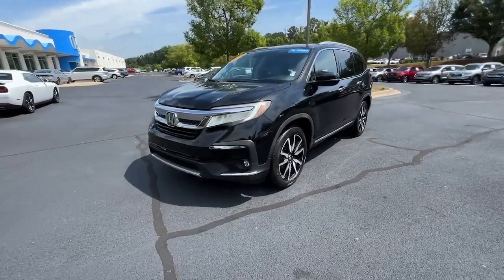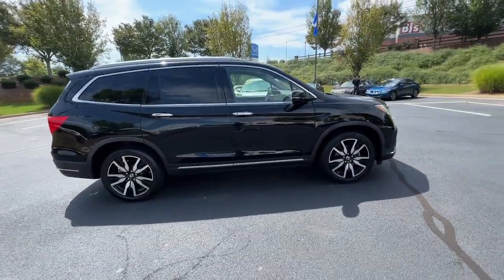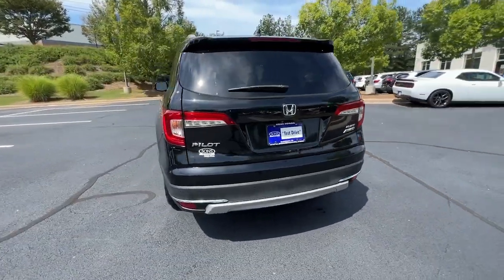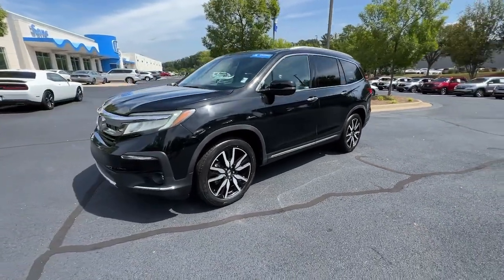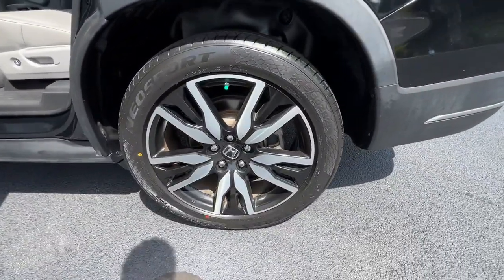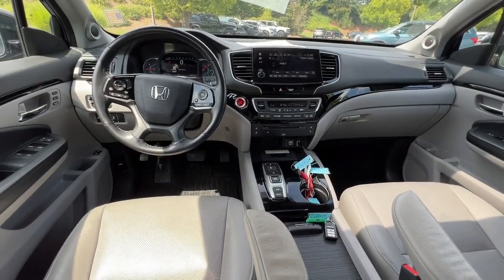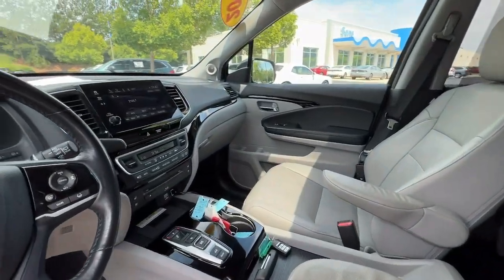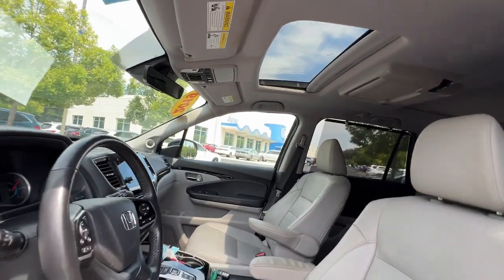2019 Honda Pilot Atlanta, McDonough, Jonesboro, Fayetteville, Conyers P8257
Black Used 2019 Honda Pilot Elite available in 105 Sons Drive, McDonough, Georgia at Sons Honda. Servicing the  Atlanta, McDonough, Jonesboro, Fayetteville, Conyers, GA area.

Sons Honda
105 Sons Drive

Notes on this vehicle:*DESIRABLE FEATURES:* This certified 2019 Honda Pilot Elite for sale features: NAVIGATION MOONROOF DVD 3RD ROW SEAT BACKUP CAM HEATED SEATS ANDROID AUTO APPLE CARPLAY A/C SEATS HEATED WHEEL LANE-DEPARTURE WARNING HEATED-REAR SEATS ALLOY-WHEELS BLUETOOTH MULTI-ZONE AC FOG LAMPS Remote Entry and is available at our new & used Honda dealership near McDonough.Every Honda Certified Pre-Owned Vehicle from SONS Honda comes with a 182-point inspection completed by one of our factory-trained technicians. This Certified 2019 Honda Pilot Elite passed a rigorous inspection of mechanical electrical and aesthetic details.*Warranties include* a 7-year/100000-mile Powertrain Limited Warranty 4-year/48000-mile non-Powertrain Warranty for vehicles purchased within the New Vehicle Limited Warranty period. Painstakingly reconditioned to the manufacturers exacting standards by factory-trained technicians. Please see dealer for additional details.*Enjoy premium performance & value offered by our certified car truck and SUV selection. Available at our Honda dealership this all wheel drive 2019 Honda Pilot Elite for sale features a breathtaking *Black exterior with an attractive Gray interior*.*INTERIOR OPTIONS:* Enjoy every minute of your journey in the cabin of this certified 2019 Honda Pilot including features such as: Heated Steering Wheel Heated Rear Seats Rear Heat / AC Third Row Seat Moon Roof Automatic Climate Control Heated Front Seats Air Conditioned Seats Power Moonroof Compass Power Drivers Seat Overhead Console Telescoping Wheel Bucket Seats Air Conditioning Rear Reading Lights Illuminated entry Center Console Trip Odometer Rear Window Defroster Vanity Mirrors Reading Lights Tilt Steering Wheel Split Folding Rear Seat Center Arm Rest.*EXTERIOR OPTIONS:* Show off your excellent taste in this certified 2019 Honda Pilot suv featuring: Roof / Luggage Rack Alloy Wheels Fog Lights Color Matched Bumpers Rear Window Wiper Auto Headlamp Spoiler / Ground Effects.*TECHNOLOGY FEATURES:* Make your trip more enjoyable and comfortable with the following features on this 2019 Honda Pilot including: Homelink System Navigation System Wireless Headset Steering Wheel Audio Controls Keyless Entry Entertainment / DVD Package Multi-zone Climate Control Steering Wheel Cruise Control Steering Wheel Controls Anti Theft System SiriusXM Satellite Radio Apple CarPlay Capable Memory Seats Aftermarket Anti Theft System Android Auto by Google Outside Temperature Gauge Bluetooth Connection Garage Door Opener Memory Mirrors.*MECHANICAL FEATURES:* This factory certified all wheel drive 2019 Honda Pilot is equipped with an outstanding 3.5l v6 24v sohc i-vtec engine and a 9-speed automatic transmission. Other installed mechanical features include: Power Liftgate Power Windows Heated Mirrors Power Mirrors Traction Control Cruise Control Disc Brakes Tire Pressure Monitoring System Power Passenger Seat Intermittent Wipers Power Steering Trip Computer Variable Speed Intermittent Wipers Tachometer.*SAFETY OPTIONS:* Give yourself unparalleled peace of mind in this certified Pilot 2019 Honda suv with Safety features that include: Rain Sensing Windshield Wipers Back-Up Camera Lane Keeping Assist System Lane Departure Warning Electronic Stability Control Front Collision Mitigation Integrated Turn Signal Mirrors Emergency communication system Brake Assist Delay-off headlights Speed Sensitive Steering Auto-Dimming Door Mirrors Occupant sensing airbag Auto Highbeams Dual Air Bags Overhead airbag Anti-Lock Brakes Front Side Air Bags Passenger Air Bag Sensor Auto Dimming R/V Mirror.*Need financing assistance?* Were pleased that you found this 2019 Honda Pilot for sale at our Honda dealership in McDonough GA. When youre ready to explore certified car financing SONS Honda is here to help. Our SONS Honda finance team will offer competitive financing rates and terms on this certified 2019 Honda Pilot for sale near Stockbridge Lovejoy and Macon GA.*STOCK# P8257 PRICED BELOW MARKET RETAIL VALUE!* SONS Honda offers this 2019 Honda Pilot for sale today. Dont forget we will buy or trade for your used car truck or SUV! Trade in your car truck or SUV to reduce the purchase price of your next vehicle at SONS Honda!Why buy from SONS Honda? We are as dedicated to our drivers as we are to our community. McDonough Georgia was an easy choice f